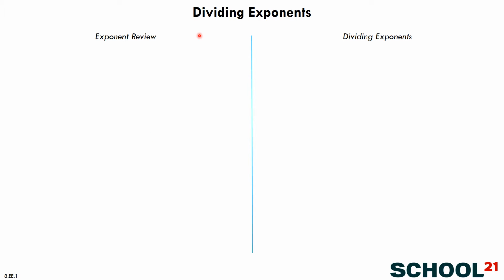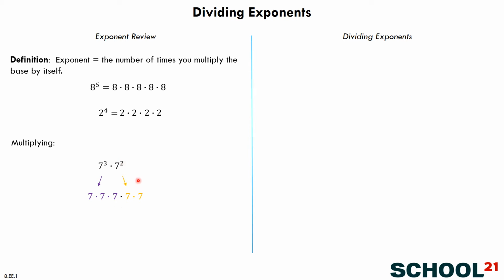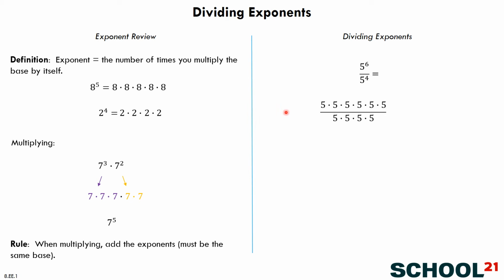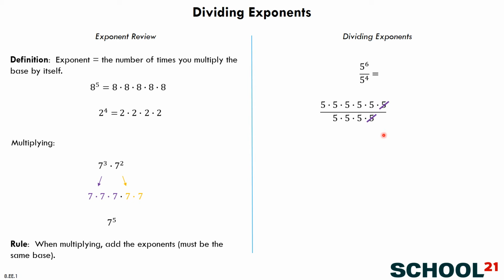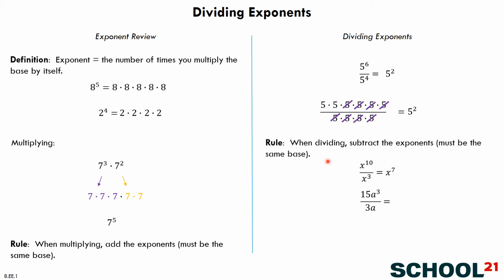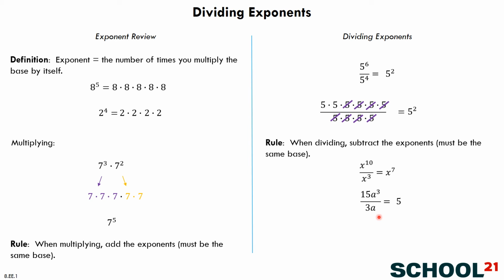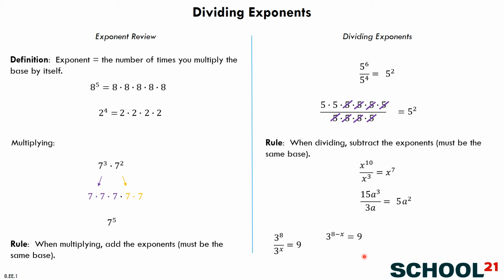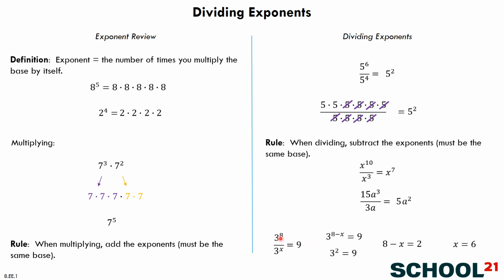Dividing Exponents (8.EE.1)